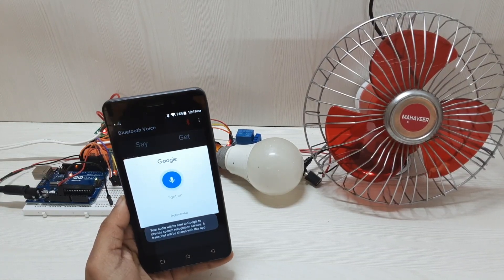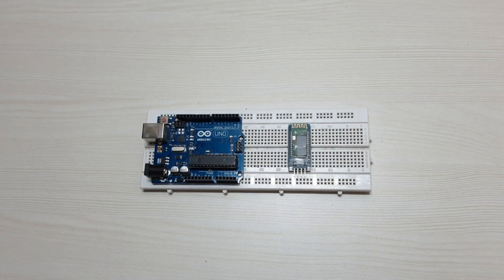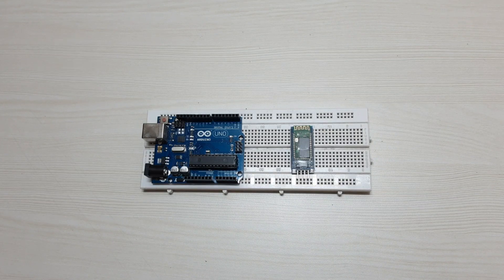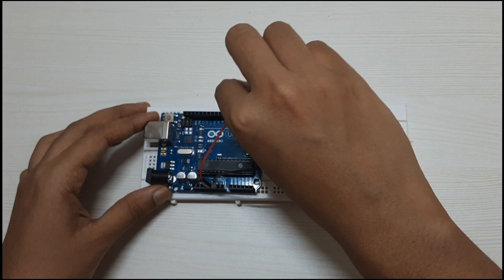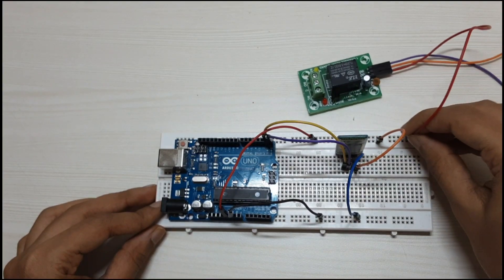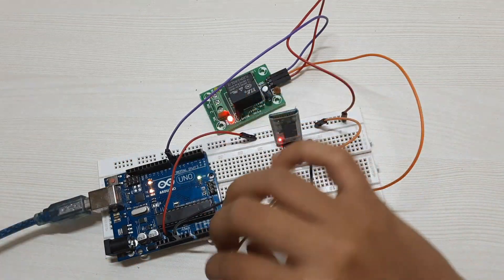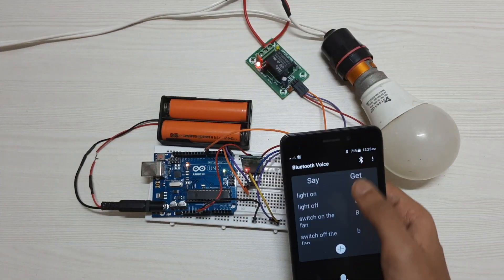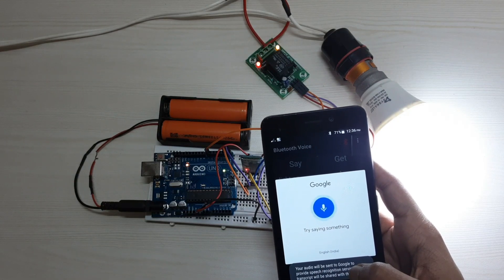Arduino Home Automation with Voice Control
Learn how to make voice controlled home automation using Arduino
This Arduino project is another example of a smart home automation with voice control and bluetooth.

Components Used:
1. Arduino Uno
2. HC-06 Bluetooth module
3. Single channel relay module
4. Breadboard
5. Jumper wires – male to male and male to female
6. 5V power supply